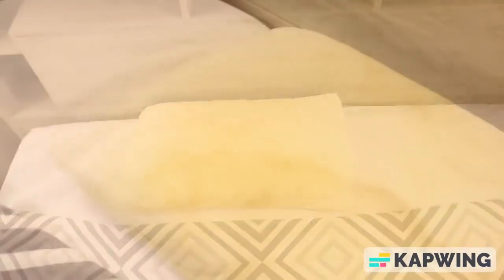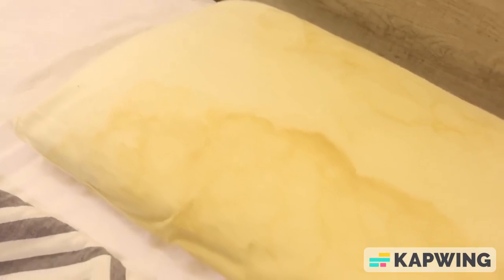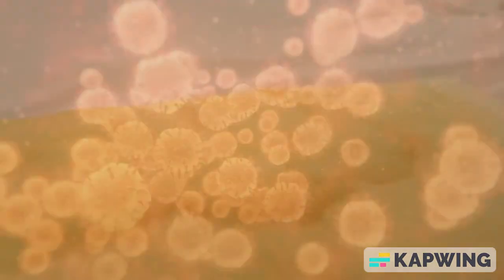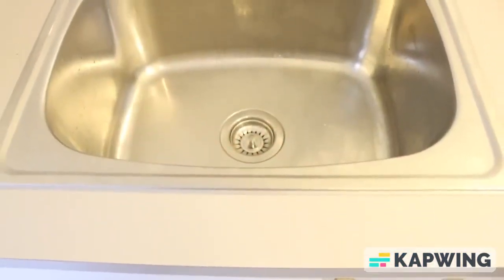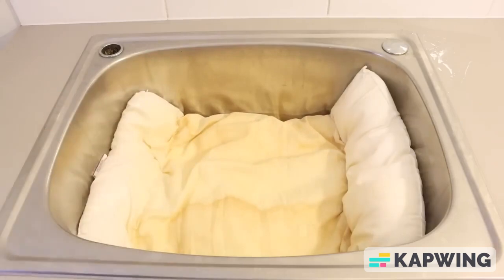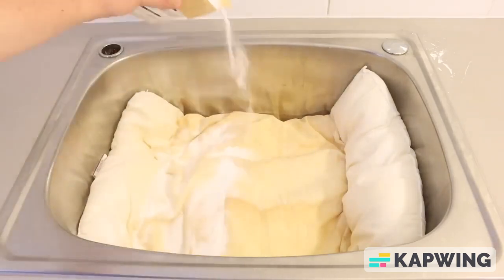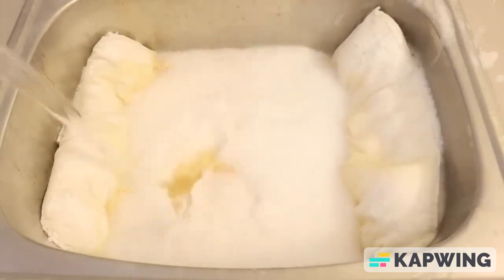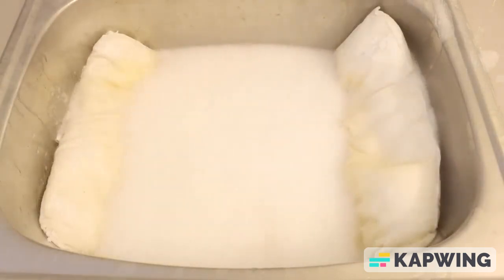How To Clean A Pillow But Something Isn't Right Here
For @kaseyleitchnextgen3281 and @atticusmartinschannel.
Wilkins and Wontkins Up To Fasters make the video better.